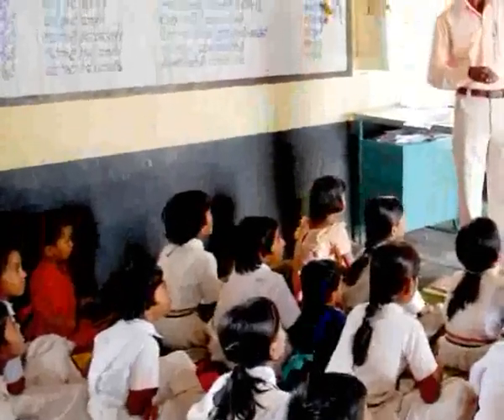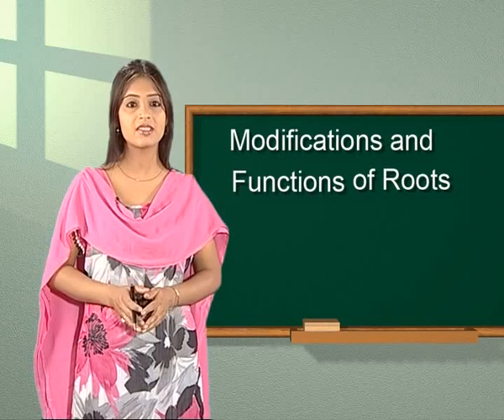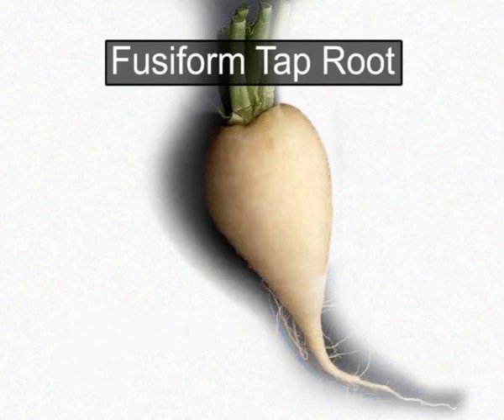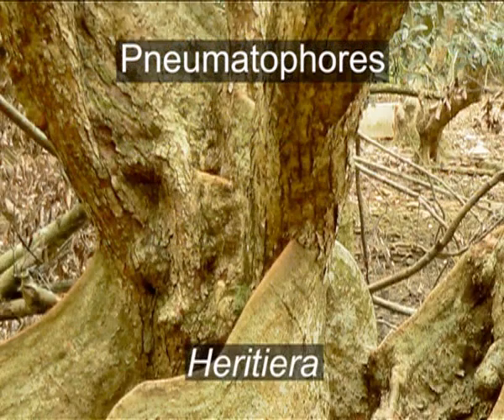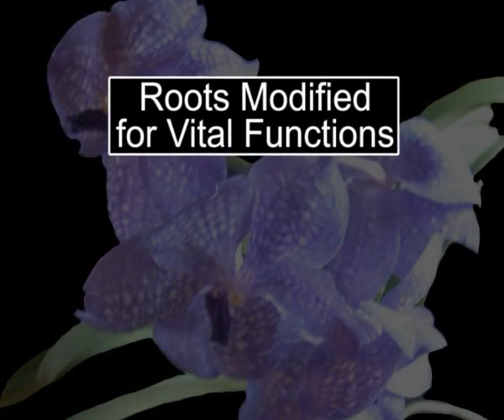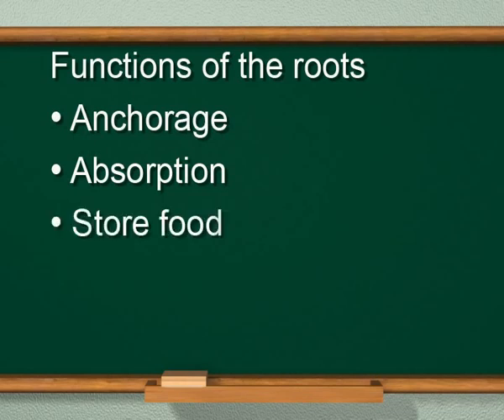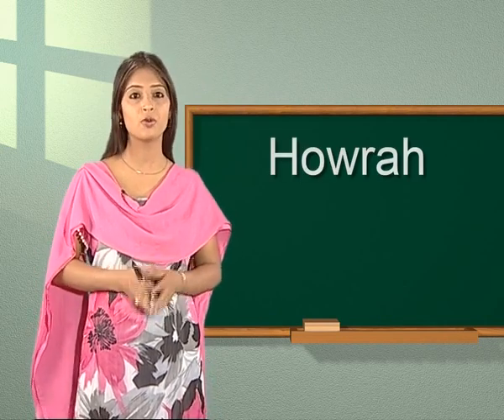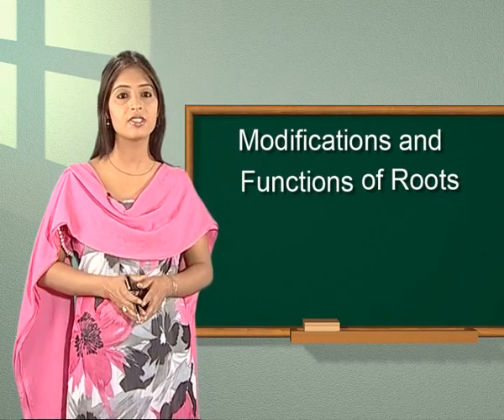Biology c11 j 33 PARTS OF A TYPICAL ROOT AND ITS MODIFICATIONS jill p1